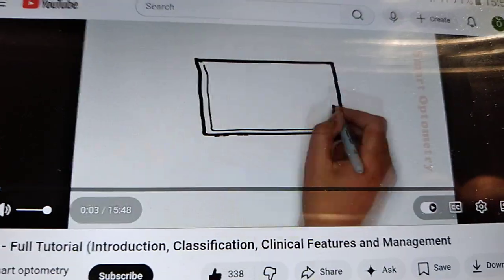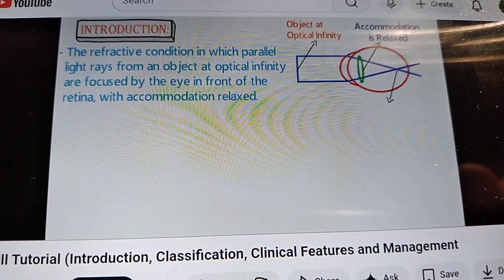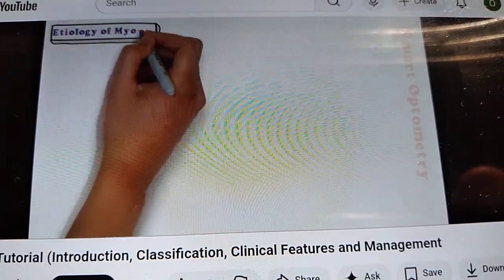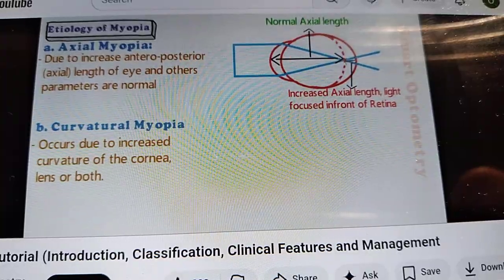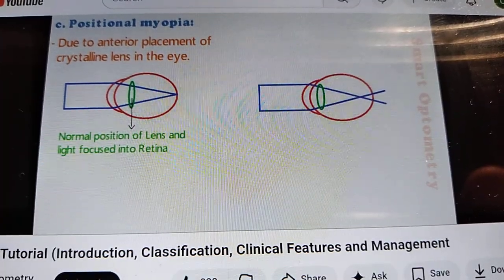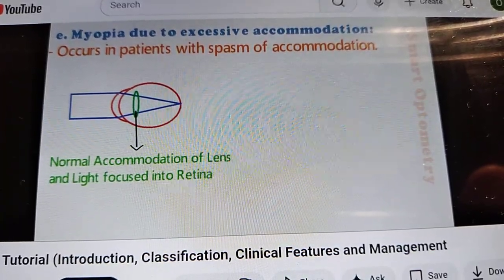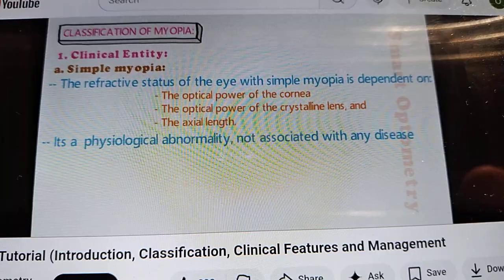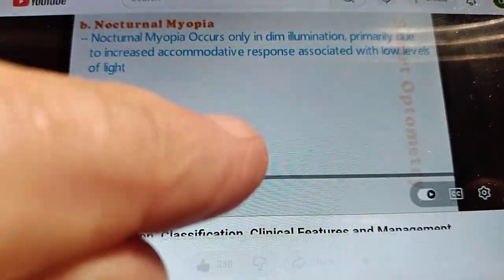Five theories of NEGATIVE REFRACTIVE STATES, by OPTOMETRY. The "CHIP" concept is of Raphaelson.